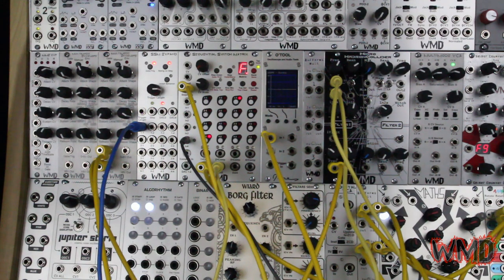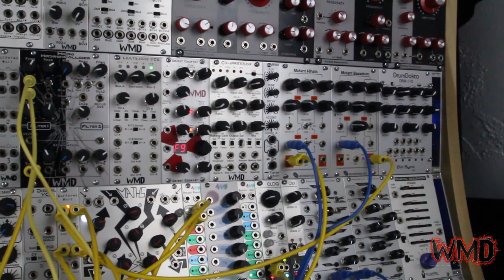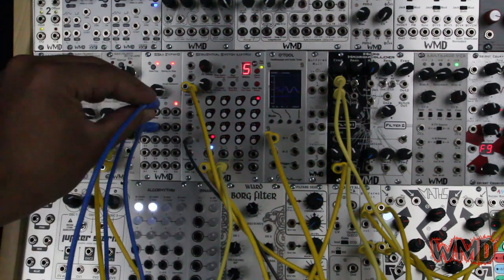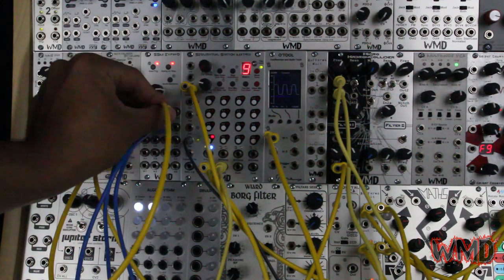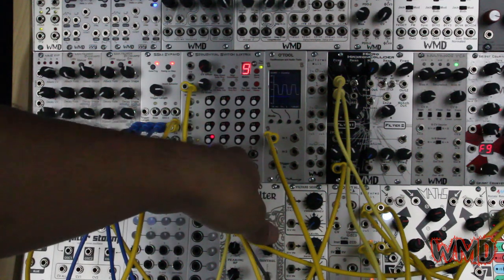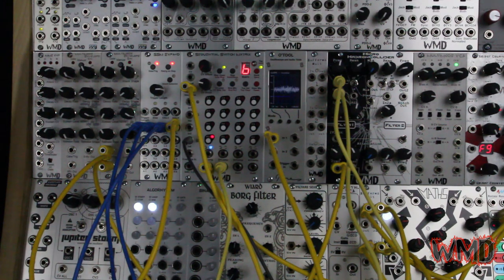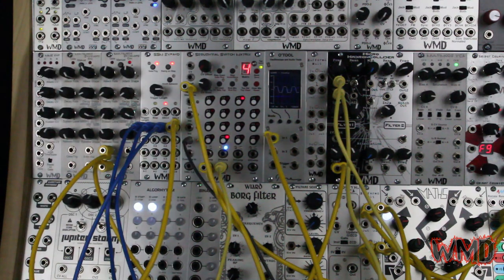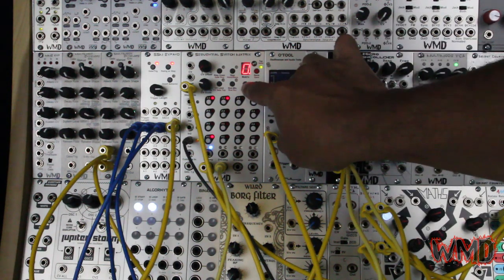WMD SSM and SSM Expand - Drum Patch Output Switching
Caleb at WMD gives a quick demo on using the SSM and it's Expand Module as a drum sequencer and output switching unit to achieve unique sounding, processed drums.

Other Modules in this patch include:

Pro Modular - Cloq
4MS - Rotating Clock Divider
Hex Inverter - Mutant HiHats
Hex Inverter - Mutant Bass Drum
Noise Engineering - Basimilus Iteratas
WMD - Micro Hadron Collider
WMD - Multimode Envelope